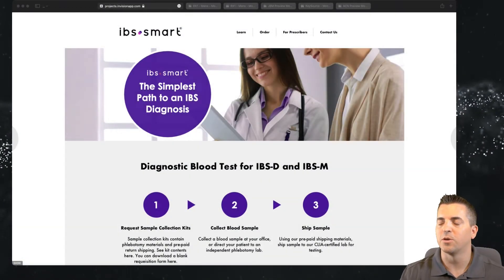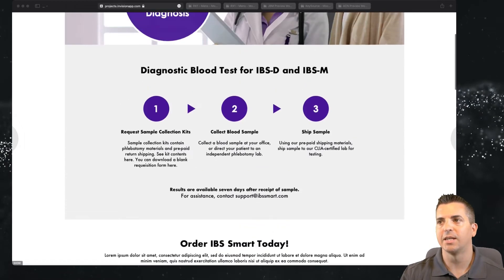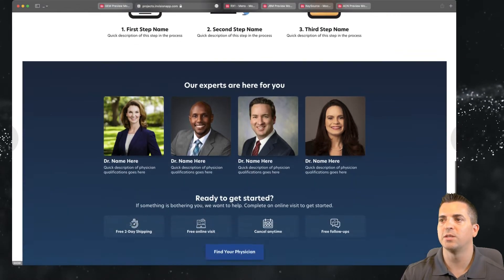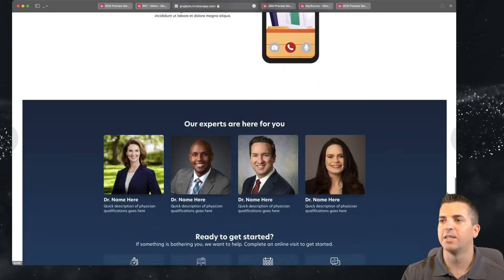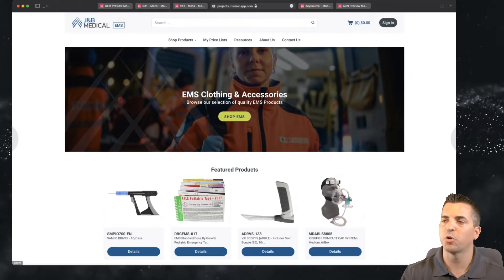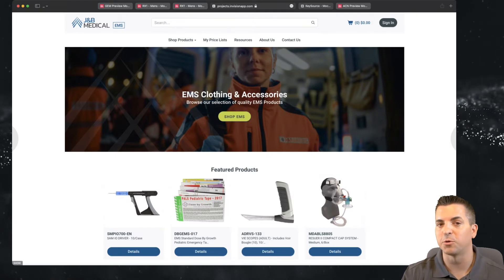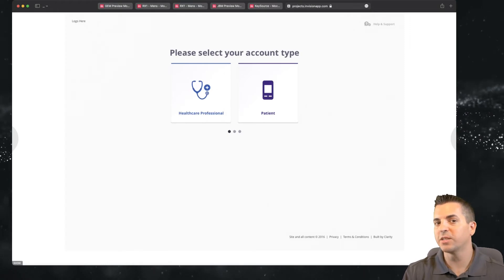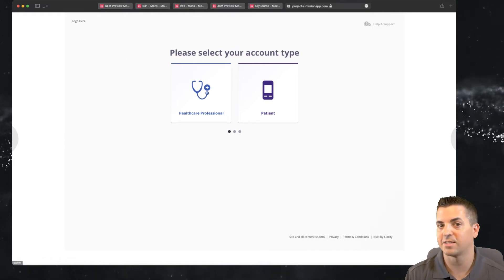Creating a HIPAA Compliant Website: The Homepage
Hello there. In this video, we'll look at HIPAA home pages. These might be portal homepages for an e-commerce lab system or individualized home pages for clients. It could be a service offered by your company or an external device. There are several applications where HIPAA comes into play. And we'll look at some of the different home pages and how they present their overall process and market value in this segment as well. Let's get started OK?